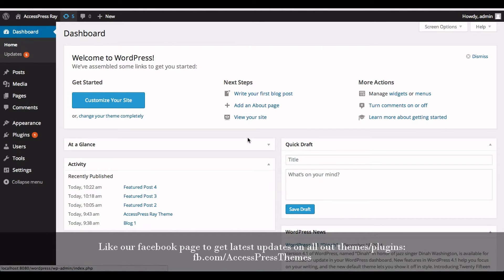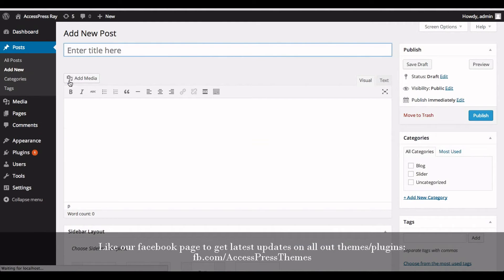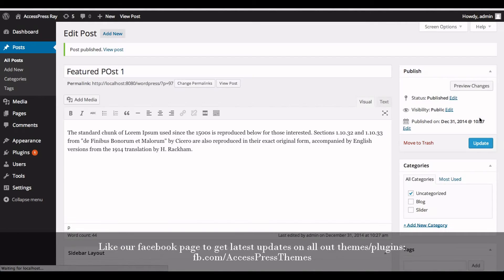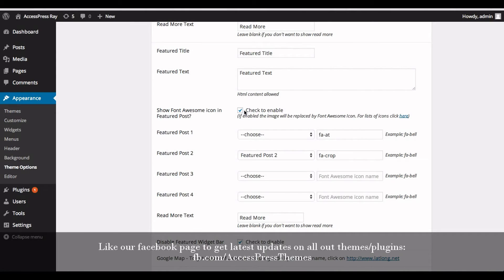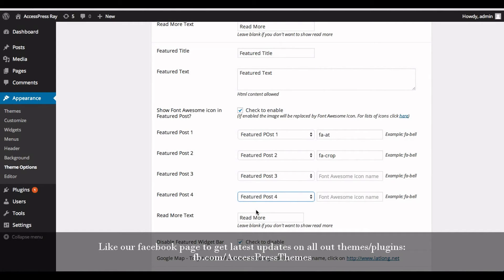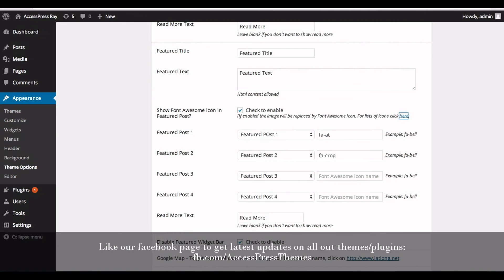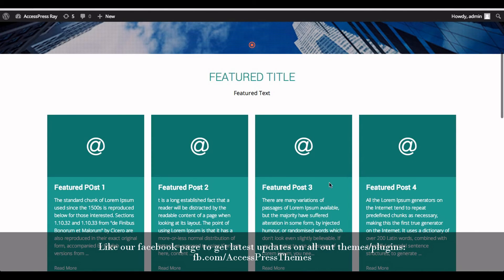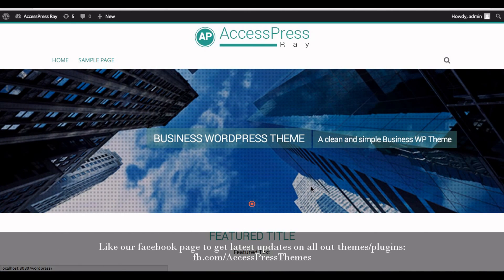How to Set Font Awesome Icon in Featured Post instead of Featured Image - AccesPress Ray | Tutorial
AccessPress Ray is a beautiful, clean, responsive WordPress Theme that adapts beautifully to any device.
The theme also has the premium version: AccessPress Ray Pro

6 premium WordPress themes well suited for all sort of websites. Professional, well coded and highly configurable themes for you.

55+ premium WordPress plugins of many different types. High user ratings, great quality and best sellers in CodeCanyon marketplace.

8Degree Themes offers 15+ free WordPress themes and 16+ premium WordPress themes  carefully crafted with creativity.